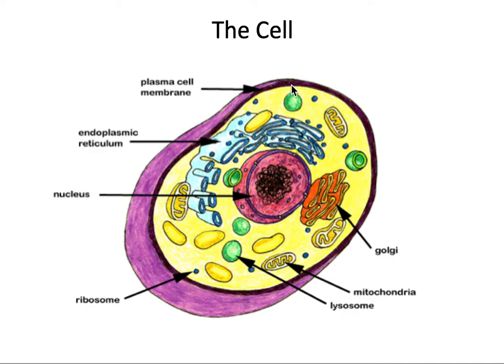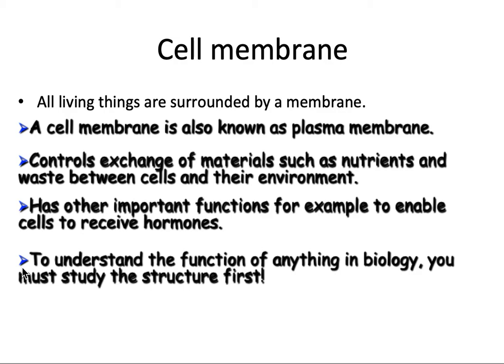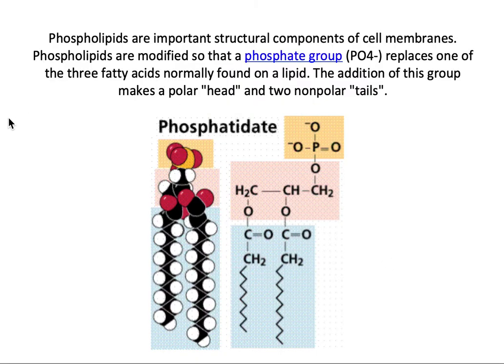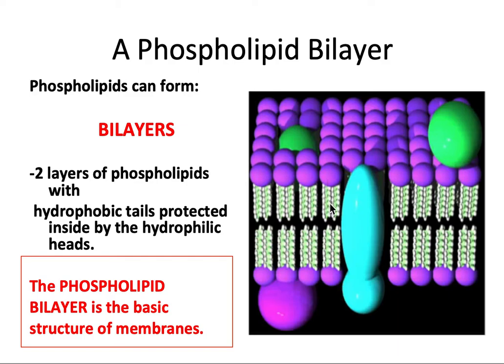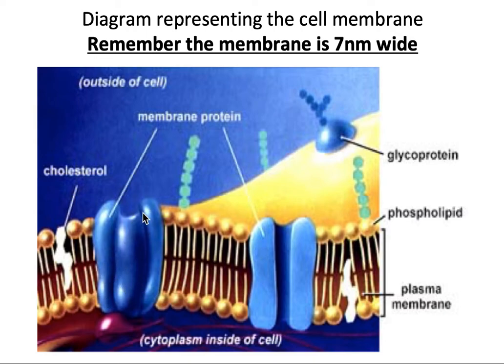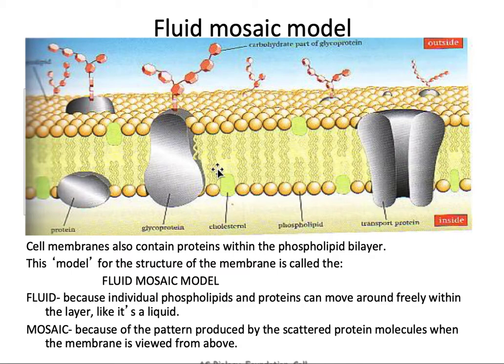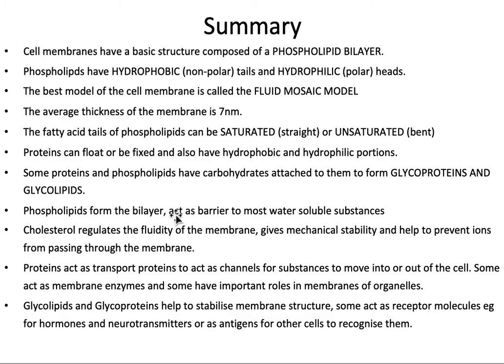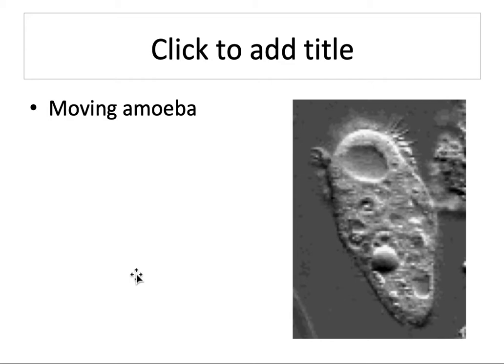Cell membrane and transport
The cell membrane (also known as the plasma membrane (PM) or cytoplasmic membrane, and historically referred to as the plasmalemma) is a biological membrane that separates the interior of all cells from the outside environment (the extracellular space) which protects the cell from its environment. The cell membrane consists of a lipid bilayer, including cholesterols (a lipid component) that sit between phospholipids to maintain their fluidity at various temperatures. The membrane also contains membrane proteins, including integral proteins that go across the membrane serving as membrane transporters, and peripheral proteins that loosely attach to the outer (peripheral) side of the cell membrane, acting as enzymes shaping the cell. The cell membrane controls the movement of substances in and out of cells and organelles. In this way, it is selectively permeable to ions and organic molecules. In addition, cell membranes are involved in a variety of cellular processes such as cell adhesion, ion conductivity and cell signalling and serve as the attachment surface for several extracellular structures, including the cell wall, the carbohydrate layer called the glycocalyx, and the intracellular network of protein fibers called the cytoskeleton. In the field of synthetic biology, cell membranes can be artificially reassembled.

From this video you will learn:
Describe the fluid mosaic model of membrane structure and explain the underlying reasons for this structure.
Outline the roles of phospholipids, cholesterol, glycolipids, proteins and glycoproteins in membranes.
Outline the roles of the plasma membrane, and the roles of membranes within cells.
Describe and explain how molecules can get in and out of cells (cross cell membranes) by the processes of diffusion, facilitated diffusion, osmosis, active transport, endocytosis and exocytosis.
Describe the effects on animal and plant cells of immersion in solutions of different water potential.
Describe the features of the gaseous exchange surface of mammalian lung.
Describe the features of root hairs that enable the uptake of ions by active transport.